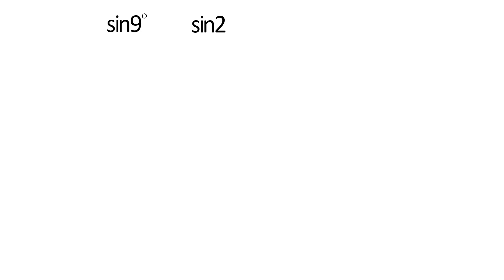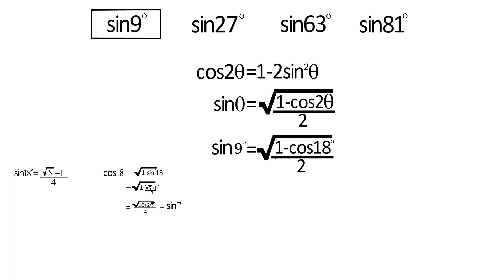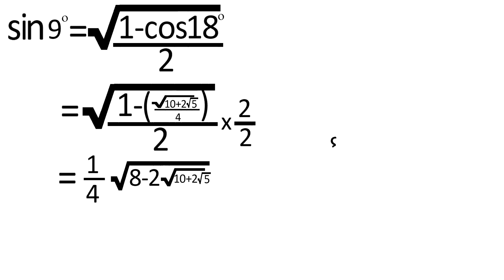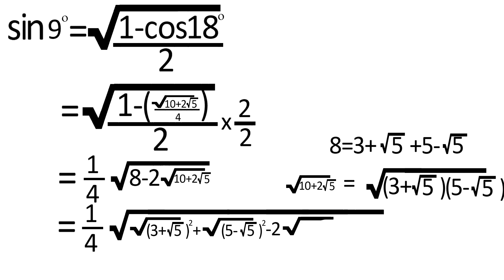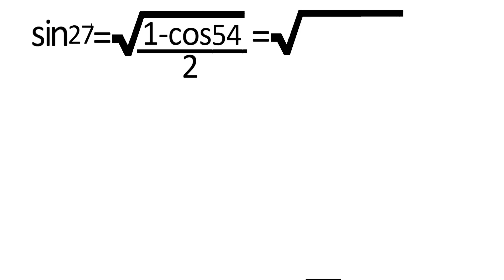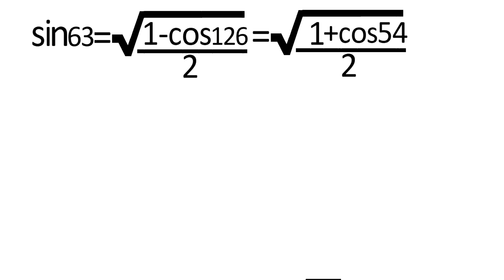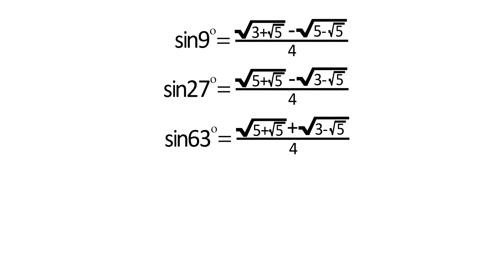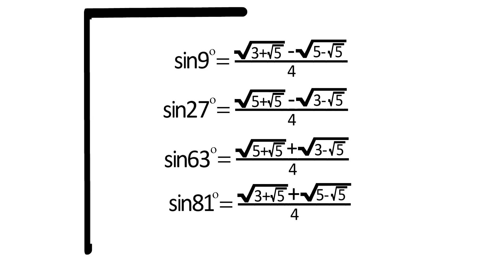How to find sin 9° sin27° sin63° and sin81°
Hi everyone
In this video we are going to find the value of sin9°,sin27°,sin63°,sin81°,cos9°,cos27°,cos63°, and cos81 °.
how to find the value of sin18°,sin36°,sin54°,sin72°,cos18°,cos36°,cos54°, and cos72 °.
all these values are correct.
if you have any questions you can ask me in comments.